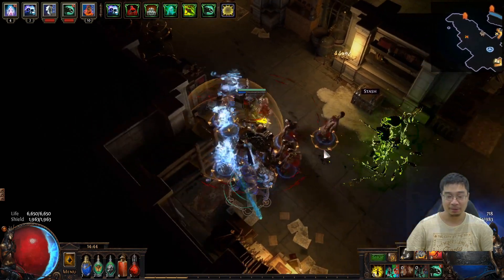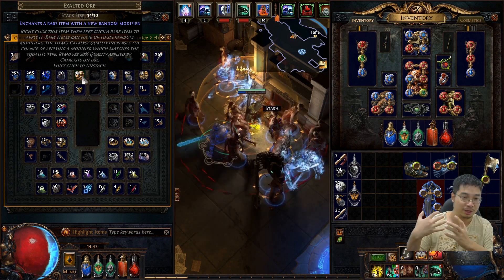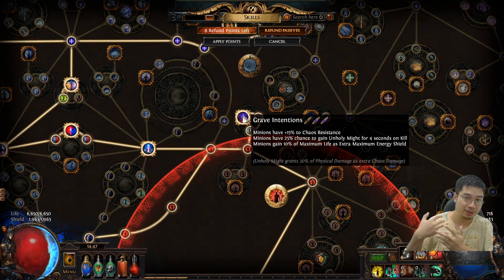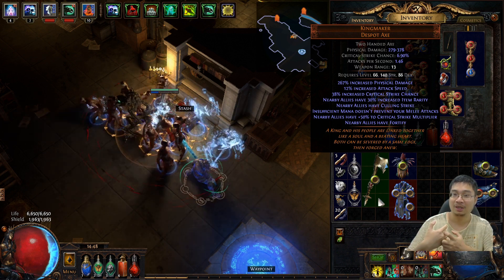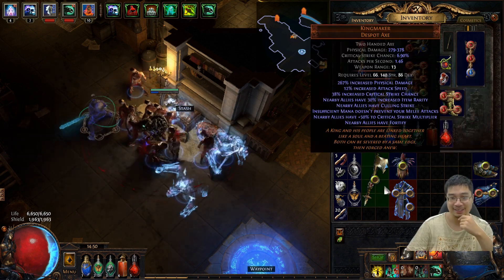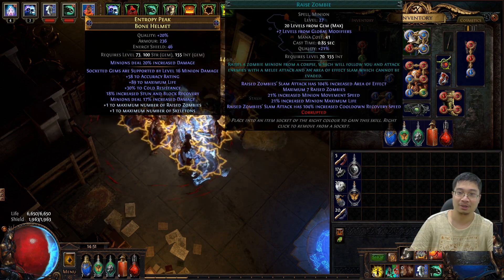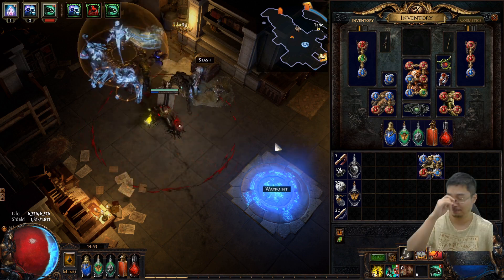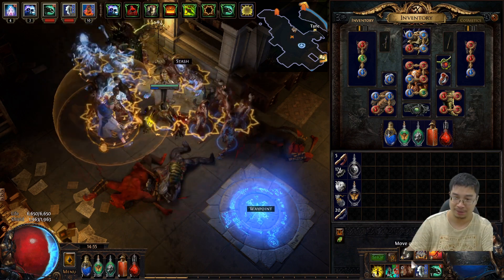Endgame Animated Guardian Explained! 5c Upgraded Into 5 Exalted! | POE Delirium 3.10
Endgame Animated Guardian Explained! 5c Upgraded Into 5 Exalted!  A Series of Guides & Tips To Help New Player Understand Path Of Exile & Go Deeper Into The Game.
I Started POE A few Weeks Ago and Fell in Love With The Game. I Will Be Posting Builds, Tips & Guides for POE As I Learn & Go Deeper Into The End Game & Builds!